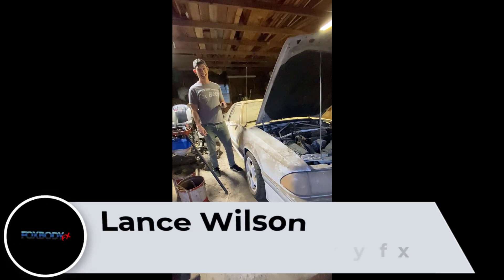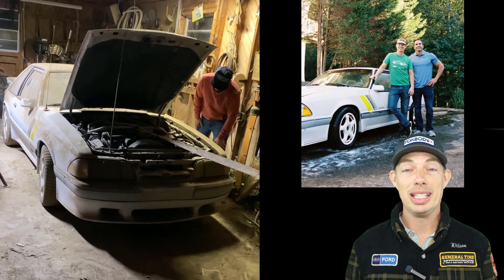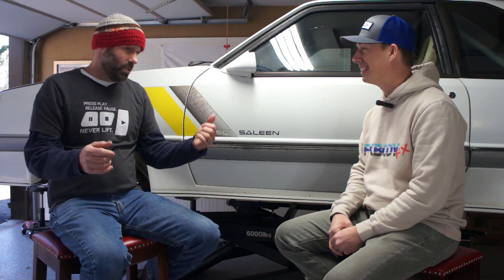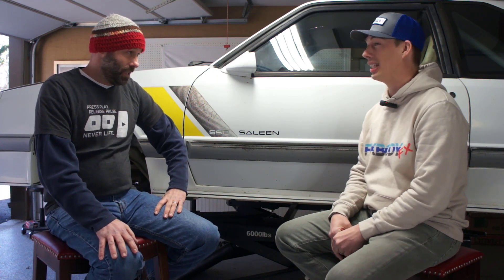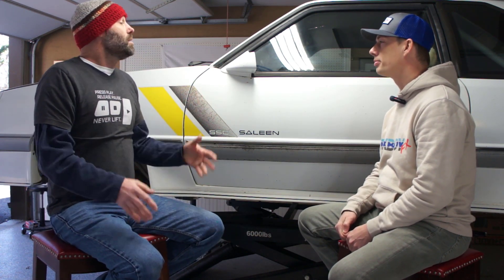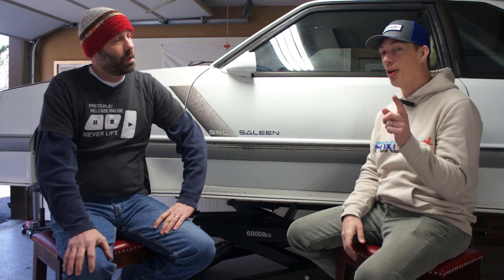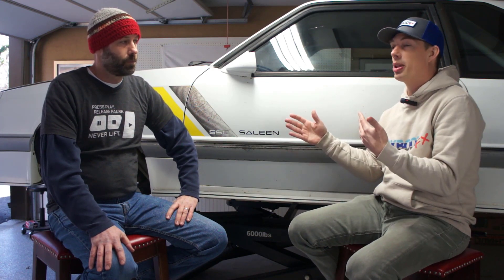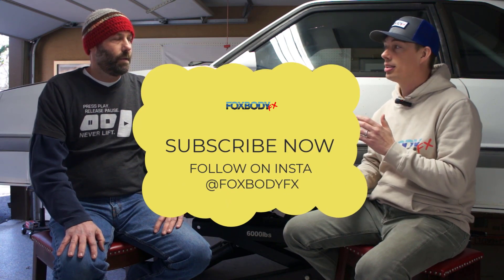Barn Find Mustang Reveal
Rarest foxbody mustang barn find video and the backstory of how it happened and how much it cost. The 1989 Saleen SSC #85 barn find named Legend of Hwy 411 is found and revealed in original barn find footage never before seen. We share all the details people have been asking in this video about the ultimate barn find car. If you want to see an awesome video about a barn find car this is the one to watch until the end.

Hanlon Motorsports interviewed on Podcast check them out.

Lance & Brandon
Foxbody FX